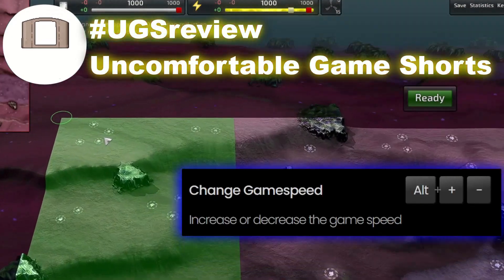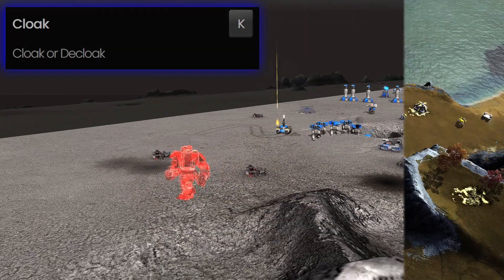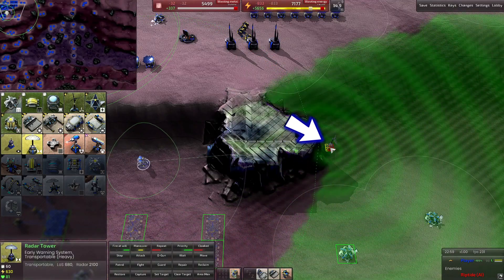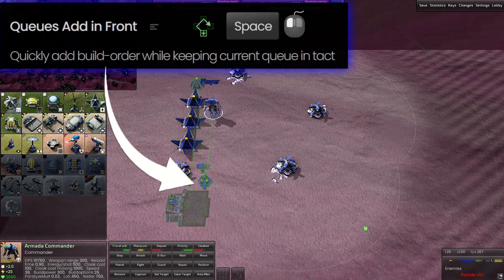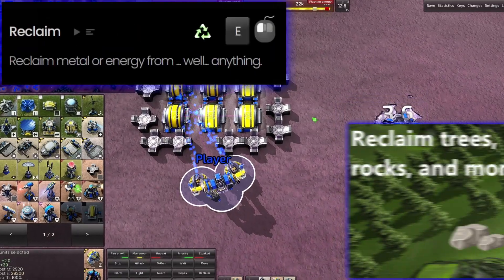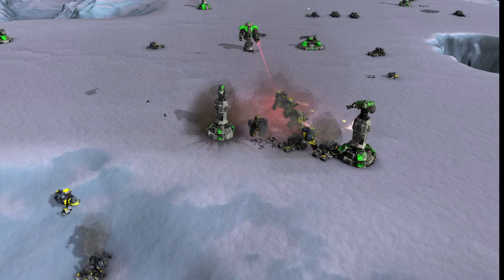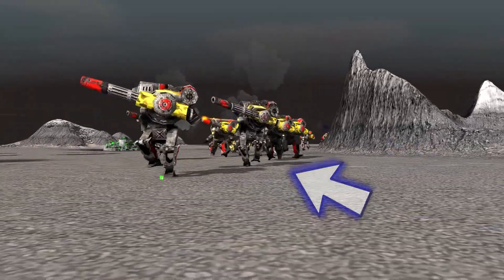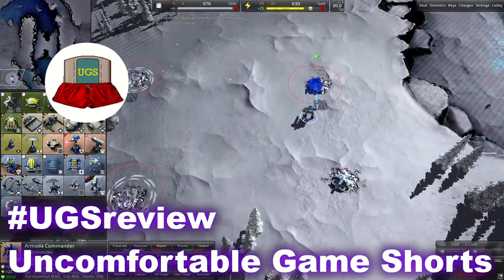Beyond All Reason Beginners Gameplay Tips Guide Wish I Knew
BAR Combat, Building, the Map Tips by Uncomfortable Game Shorts (UGS)

0:00 Beginners Guide I Wish I Knew
0:19 D Gun and Cloak
0:50 Radar and Fog of War
1:28 Links from Official BAR Website
1:34 Building Tips I Wish I Knew
1:45 How to Rotate a Building
2:10 Self Detonation
2:38 Combat Tips I Wish I Knew
3:00 Flanking Means More Damage
3:30 Selecting Units on the Map
3:44 What Does Rank/Experience Do?
4:00 How Do I Know if a Unit Attacks Air, Land, or Underwater?
4:13 How Do I make Allies All One Colour?
4:23 How Do I Move the Camera?

Pros
-Free, Just like Total Annihilation and Supreme Commander, Huge Maps, Community Driven
Cons
-Can be overwhelming to learn the UI and shortcuts

Mode: Single/Multiplayer
Platforms: PC, Microsoft Windows, Linux
Genres: Real-Time Strategy (RTS)

Uncomfortable Game Shorts (UGS)